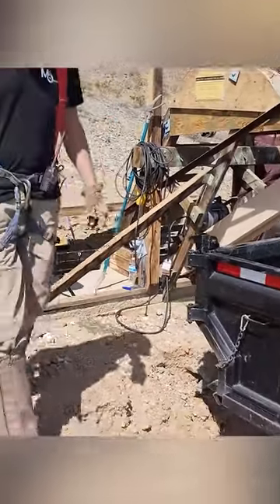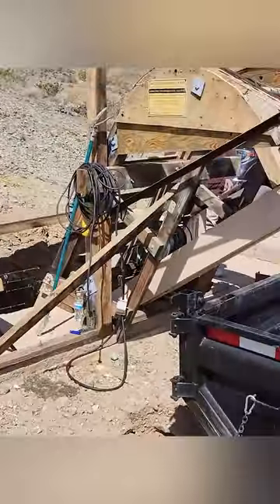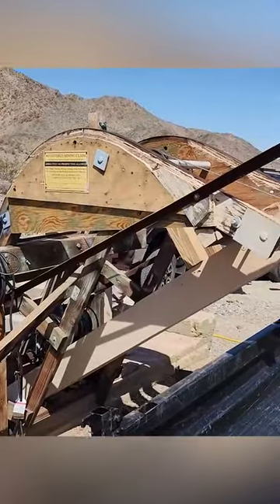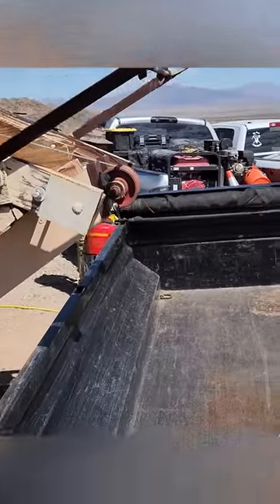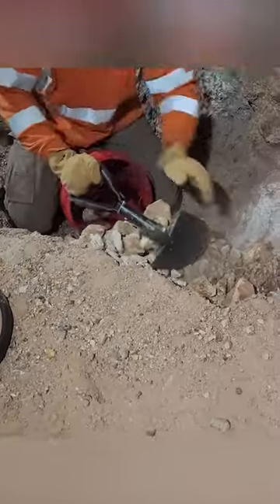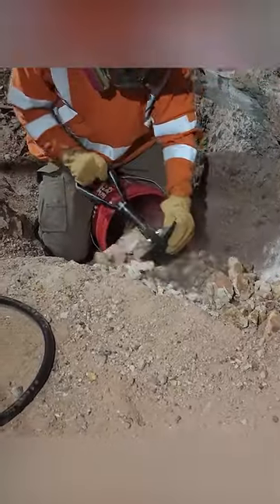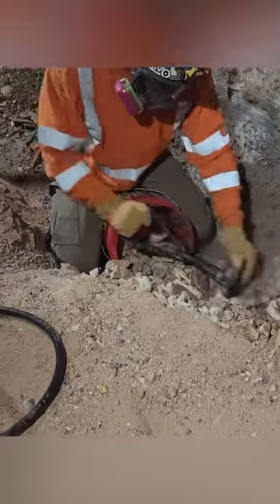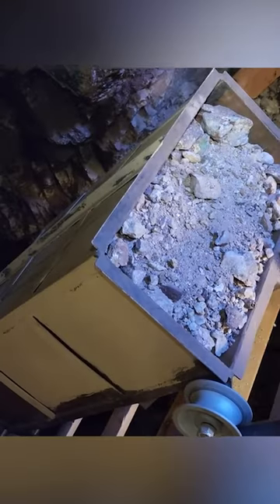Exploring the Depths of Underground Mining: Techniques and Hazards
In this video, we delve into the world of underground mining, where skilled miners work in the dark, cramped, and often dangerous conditions to extract valuable minerals such as gold, silver, copper, and more. We explore the various techniques used in underground mining, including tunneling, drilling, blasting, and hauling. We also discuss the safety measures and precautions taken to ensure the well-being of the miners. With exclusive footage from several underground mines, this video is a must-watch for anyone interested in the fascinating and challenging world of underground mining.